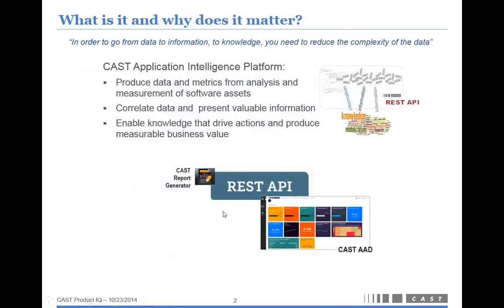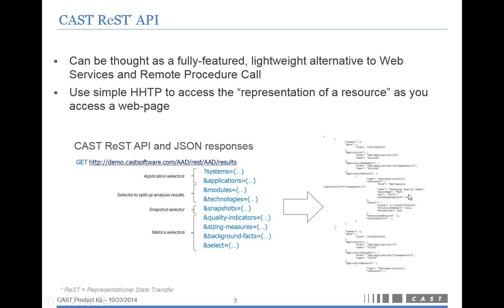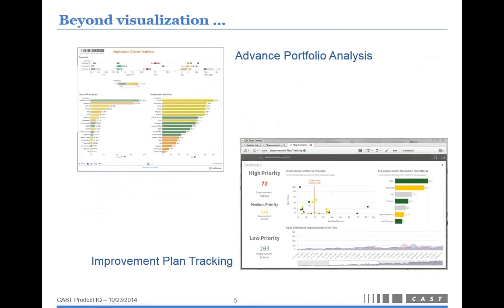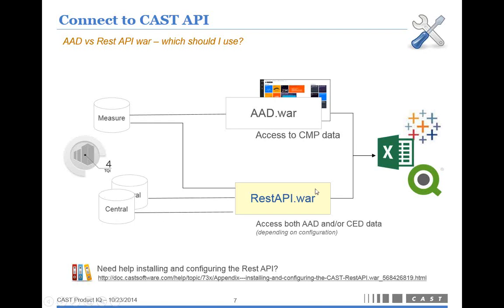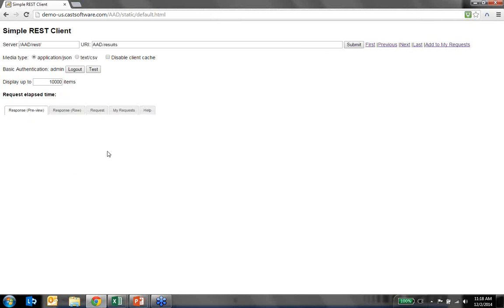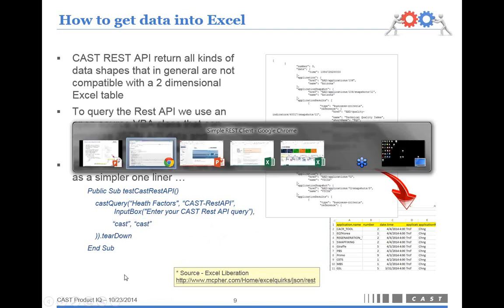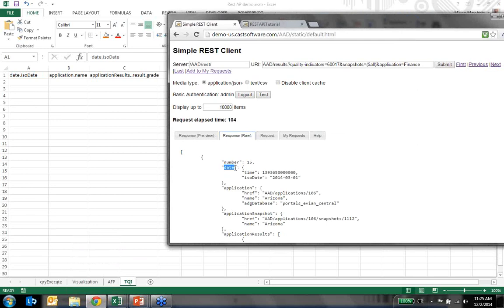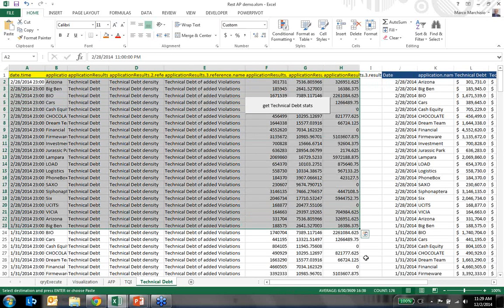Leverage Software Analytics REST API for Reporting [Webinar]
Introducing the CAST Rest API - an interface that enables you to create interactive visualization of your software analytics.

This tutorial will go beyond the CAST Application Analytic Dashboard to explore how you can create insightful analytics that drive business decisions and generates a deeper understanding of systems and teams that your business relies on.